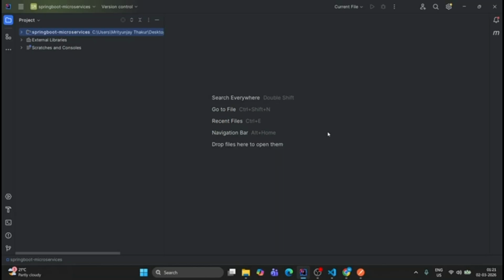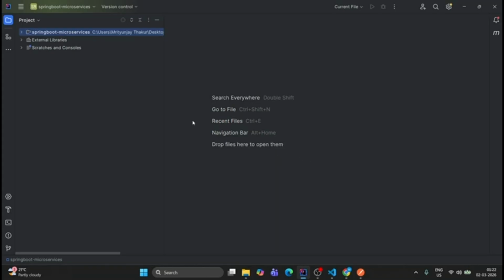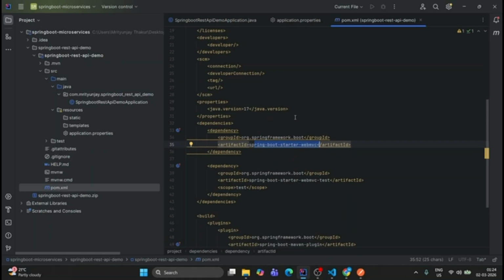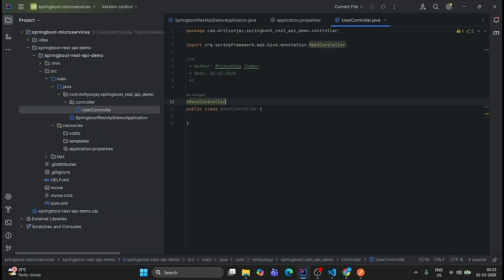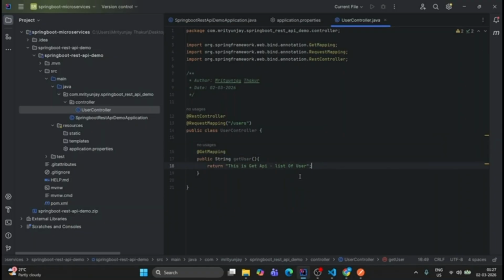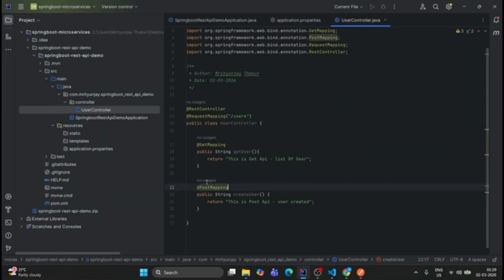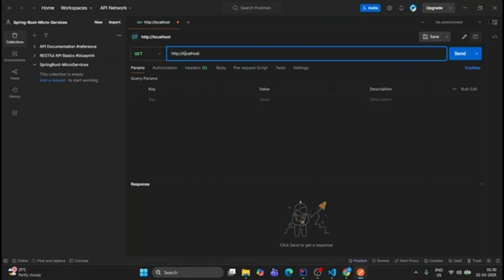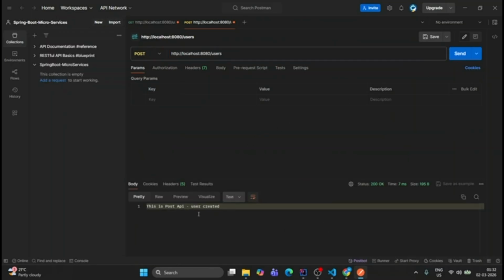Spring Boot REST API Tutorial for Beginners | Build Your First API in 10 Minutes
In this video, you will learn how to create a Spring Boot REST API from scratch in just 10 minutes.

We will cover:
✔ Creating a Spring Boot project
✔ Creating a REST API
✔ Running and testing the API

Perfect for beginners who want to start learning Java Spring Boot.